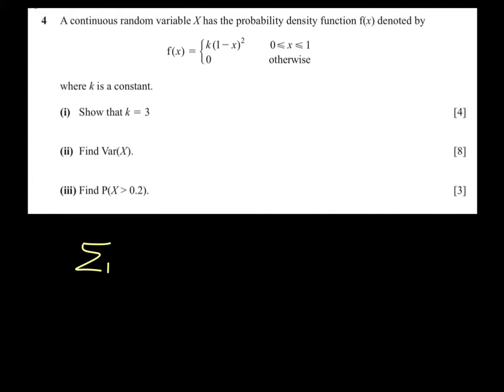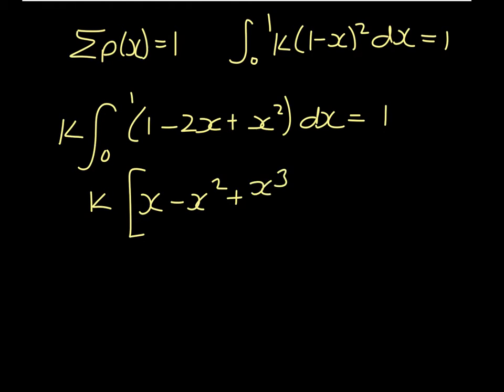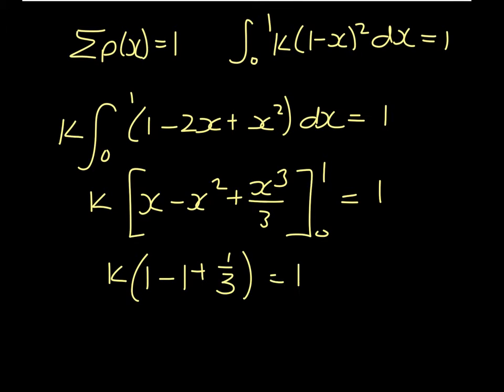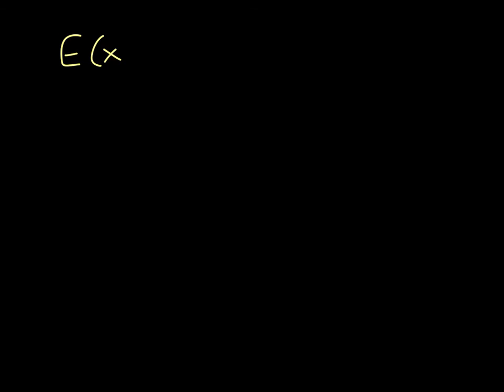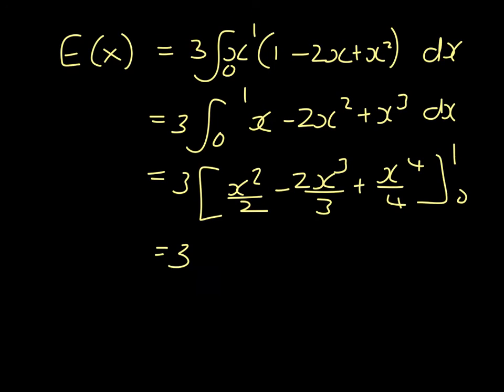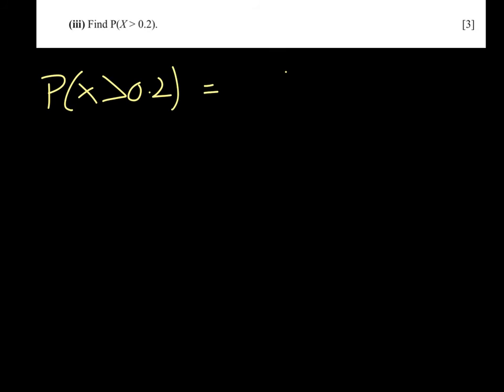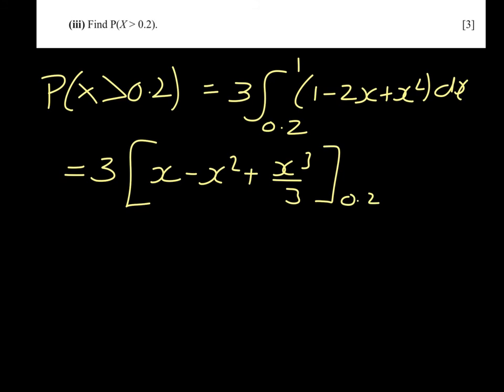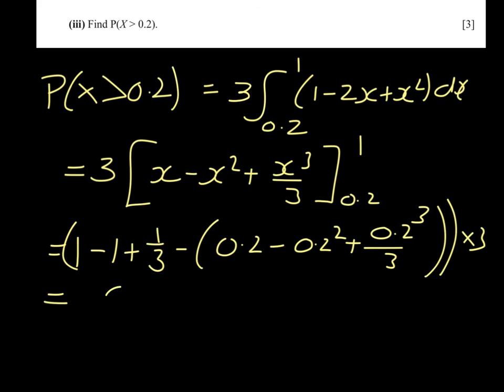S1 Summer 2014 Q4 Continuous Random Variables